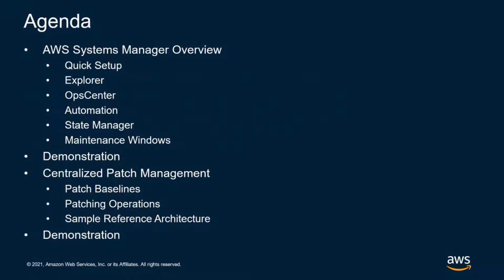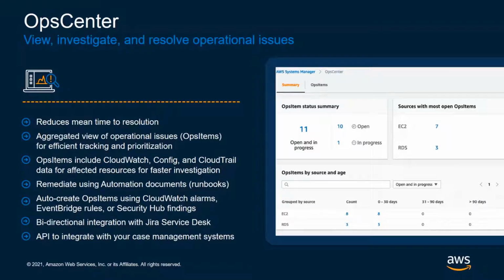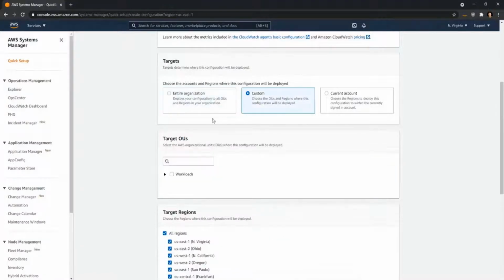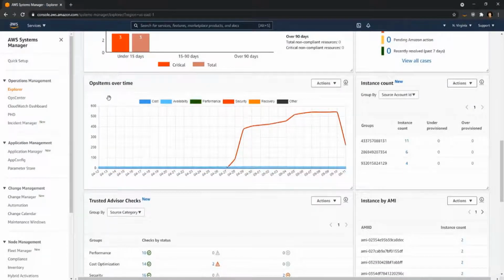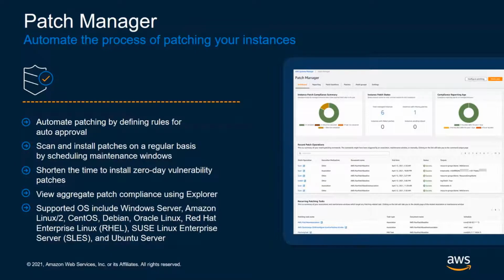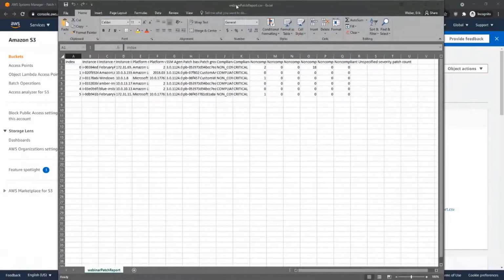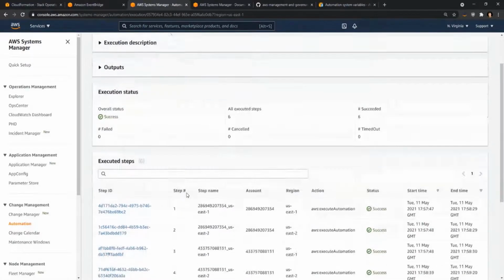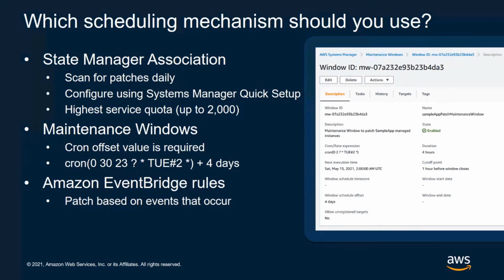Operational Excellence: Gain Visibility and Control of your Enterprise Infrastructure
Learn how you can use AWS Systems Manager's unified user interface to view operational data from multiple AWS services and automate operational tasks across your AWS and on-premises resources. Implement a monitoring, tracking, and resolution process to keep a fleet of EC2 instances healthy while staying within budget. Quickly detect, track, troubleshoot, and resolve operational issues at scale with Amazon CloudWatch, AWS Systems Manager OpsCenter, and Fleet Manager. Setup a scheduled multi-account and multi-region patching operation using CloudWatch Events, Lambda, Systems Manager Automation, Inventory, and Session Manager.

Learning Objectives:
-Learn how to view operational data from multiple AWS services
-Learn how to automate operational tasks across your AWS and on-premises resources
-Learn how implement a multi-account / multi-region patching operation